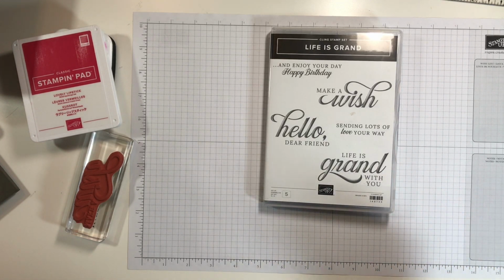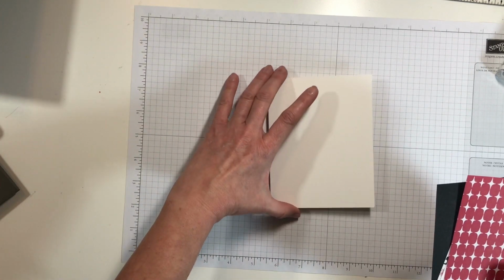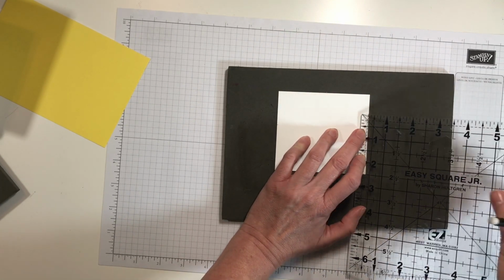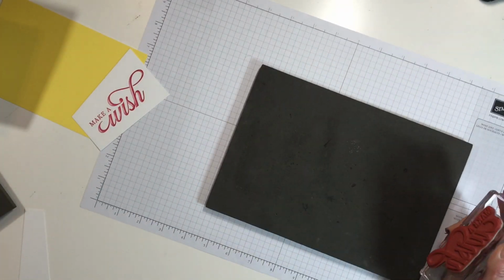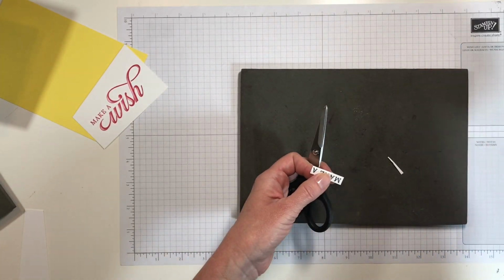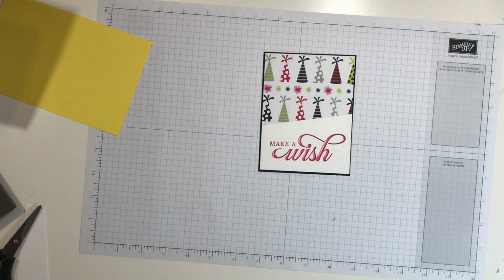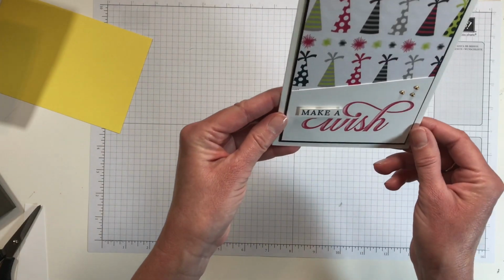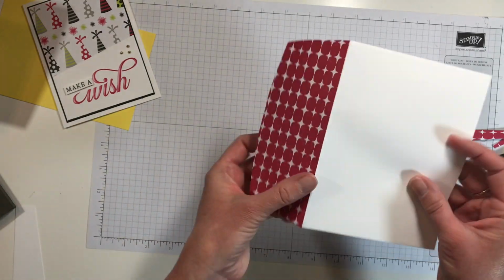Wow Wednesday! Life is Grand and Broadway Bound DSP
Welcome to Wow Wednesday!  Today I show you how to make a Sweet & Simple card using a very fun angled layer using the  Life is Grand Dinstinktive Stamp Set and Broadway Bound Designer Series Paper.